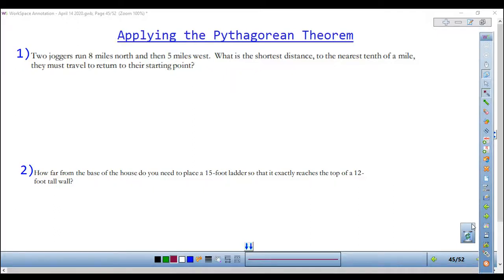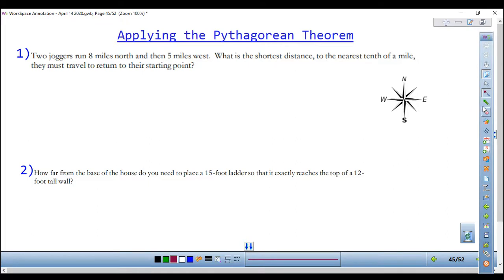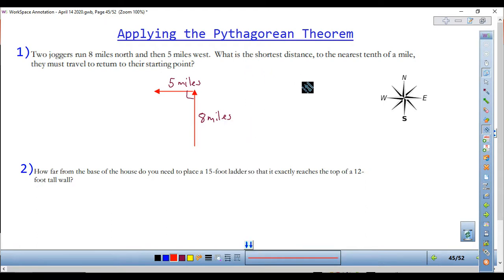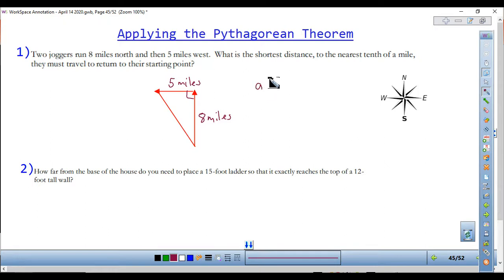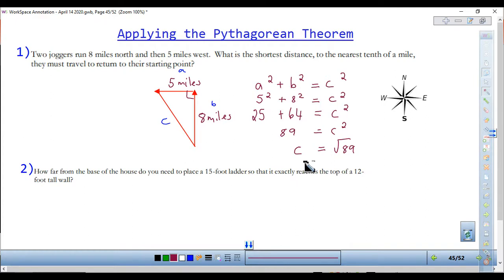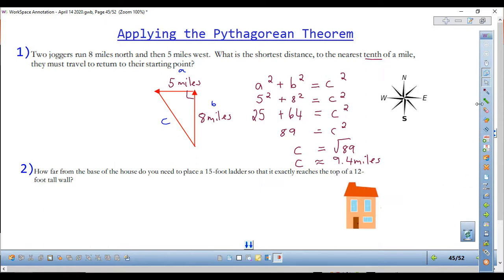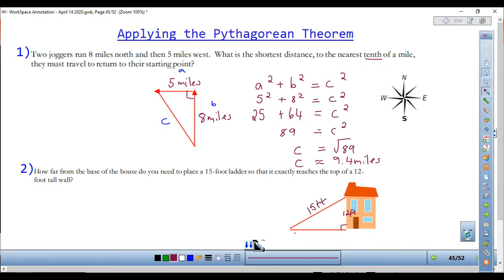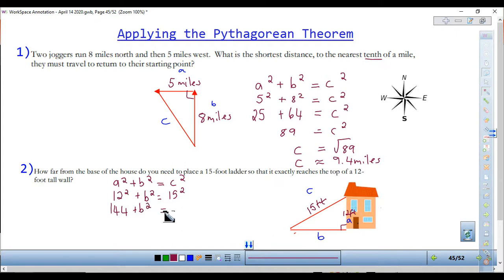Applications of Pythagorean Theorem